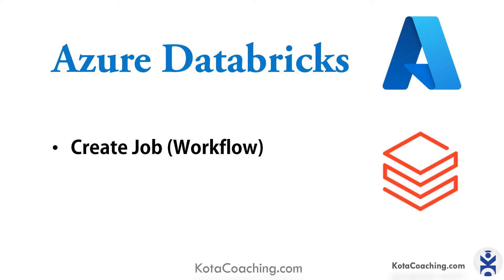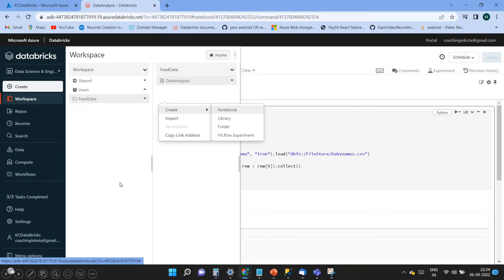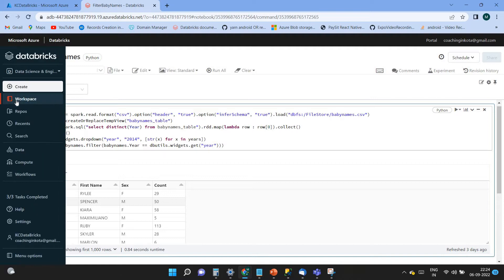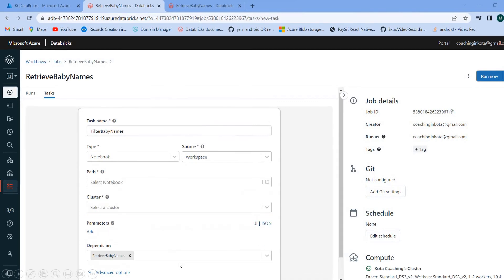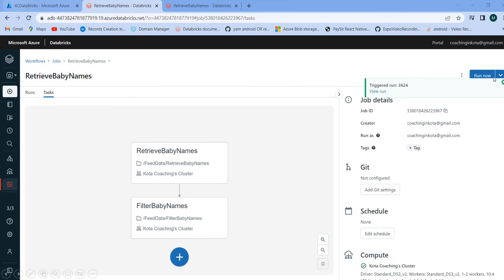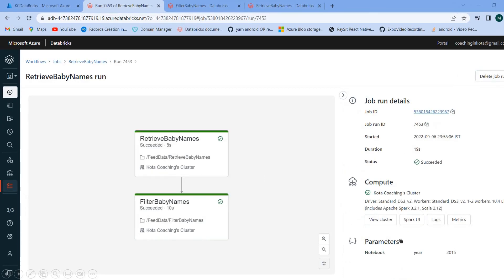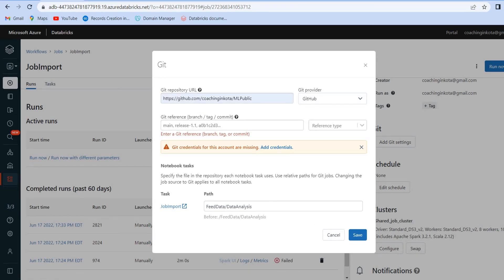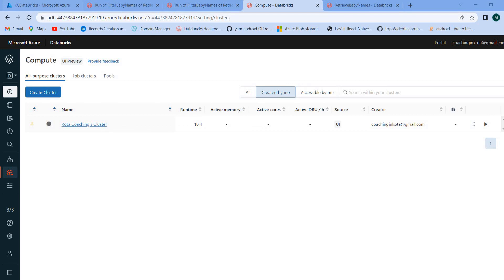Create Databricks Job | Azure Databricks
Welcome to the Azure Databricks Tutorial.
Azure Databricks is a data analytics platform optimized for the Microsoft Azure cloud services platform.
Covers ETL -  Extract, Transform and Load.

Timestamps
00:00 What is Azure databricks job
01:36 Azure databricks workspace
02:15 Create Azure Databricks job/workflow?
08:13 Run job with different parameters
09:30 Databricks schedule job
10:10 Databricks job notification

Vides covers creating Azure Databricks job or workflow. how to create databricks multitask jobs. Run job with parameters